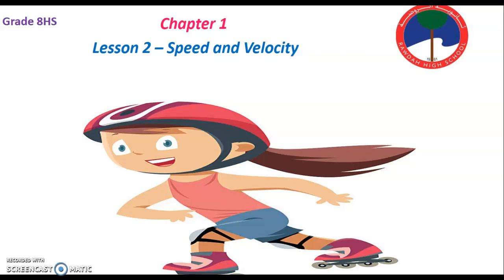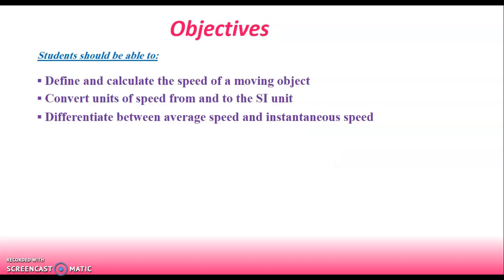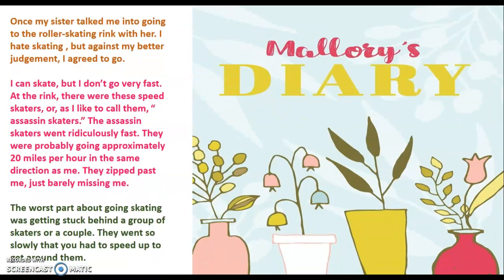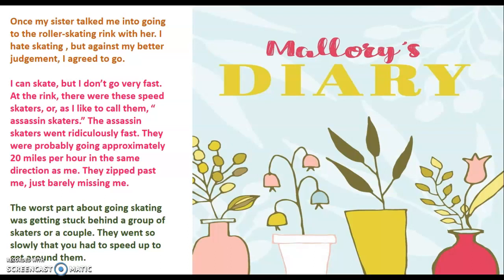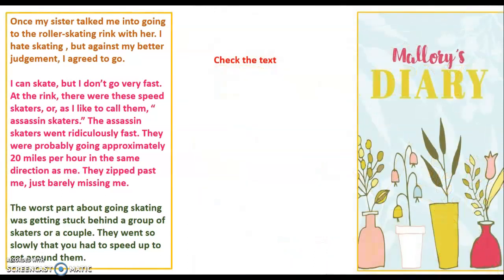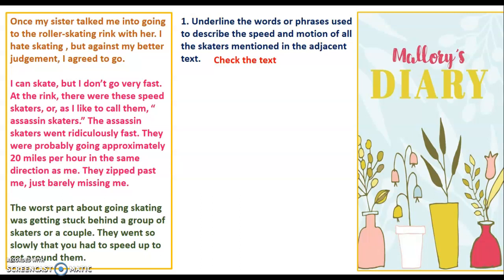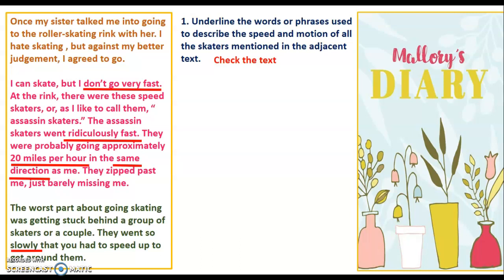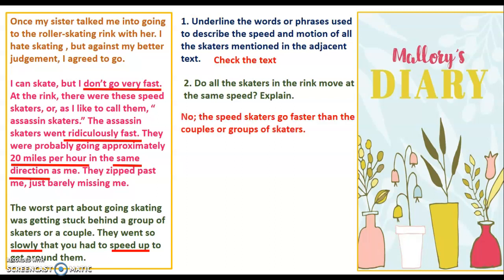RHS - 8 HS - Introduction to Speed and Velocity